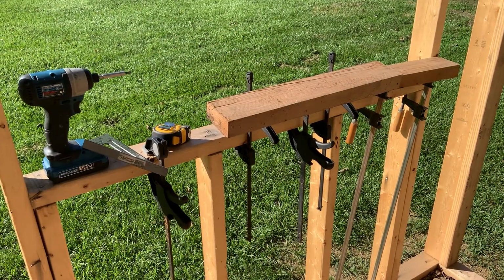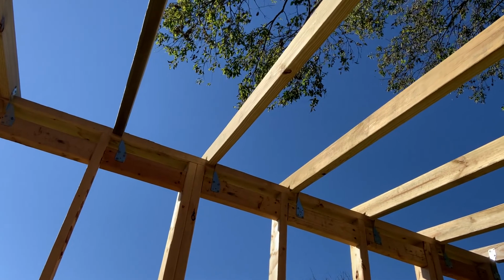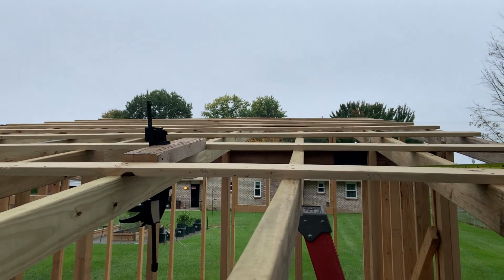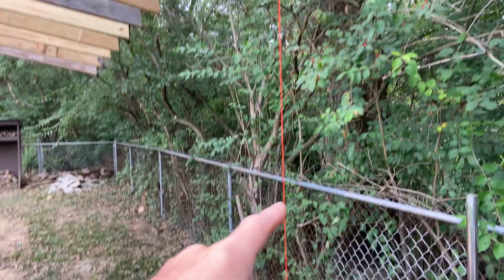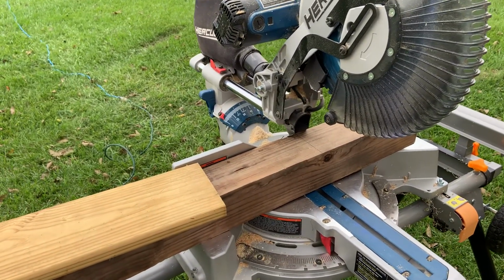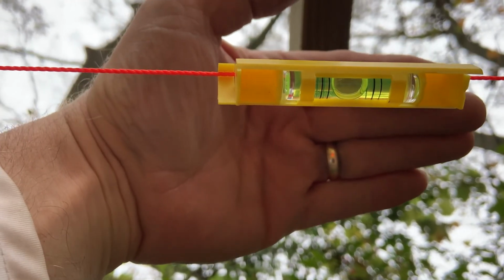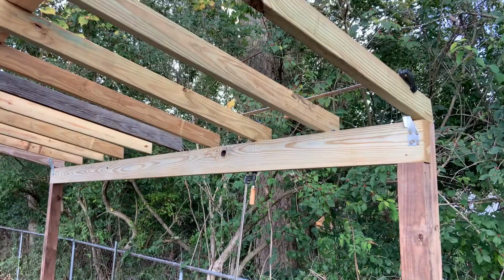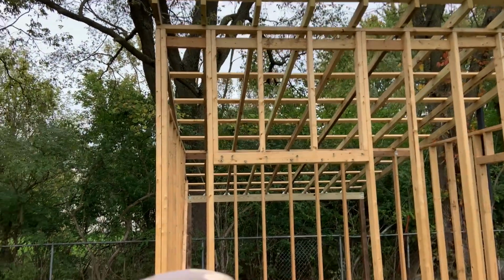Garden Shed Build - Episode #6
MiTek® #9 x 1-3/8" Torx Drive Gold-Coated T20 Head Wood Screw - 50 Count - t.ly/mN5Y

Grip Fast® 4" Hex Drive Steel Hex Head Wood Screw - t.ly/N8n6